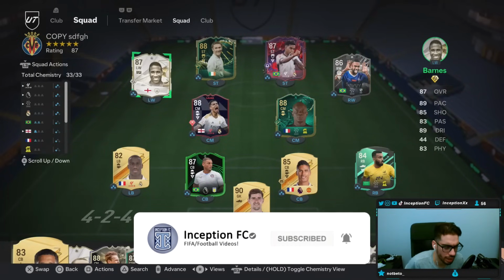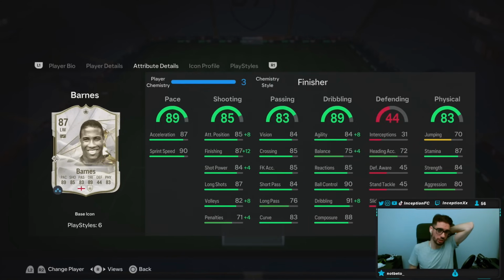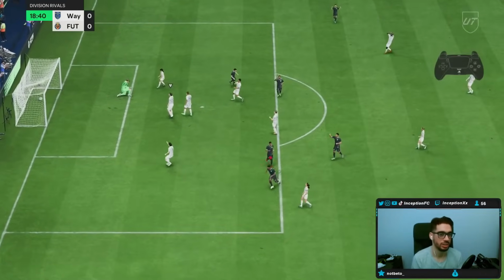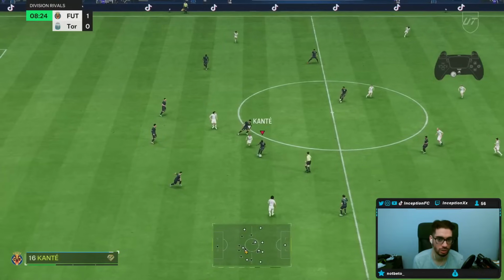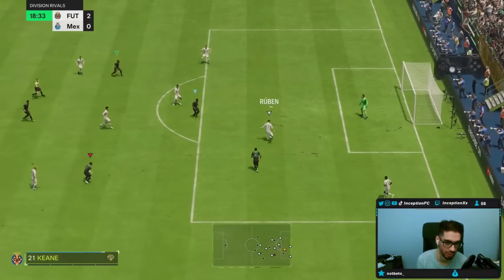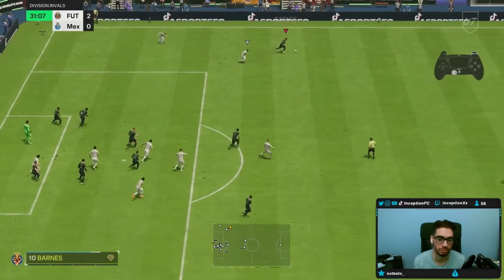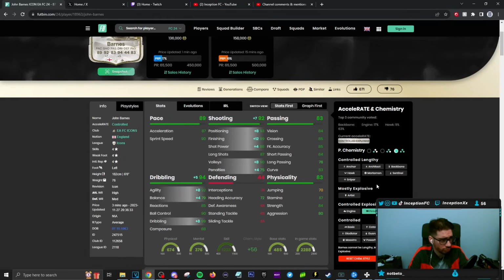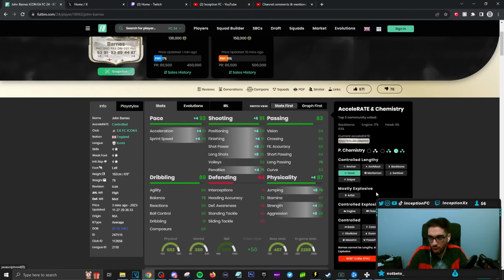87 ICON BARNES SBC PLAYER REVIEW! EAFC 24 ULTIMATE TEAM